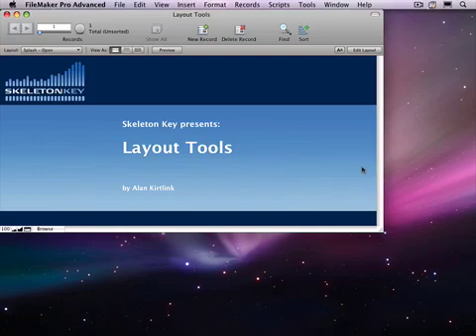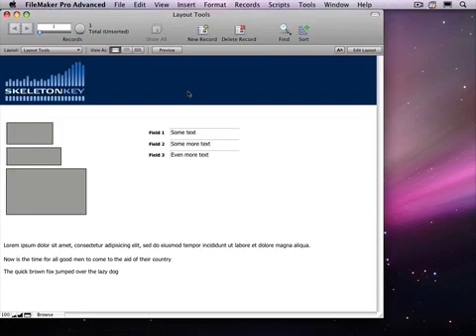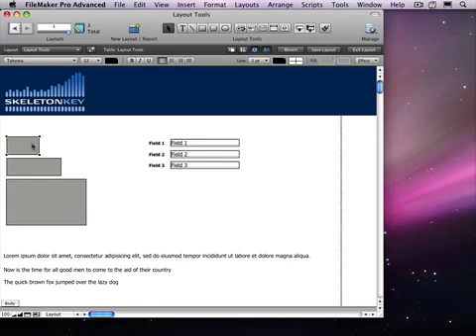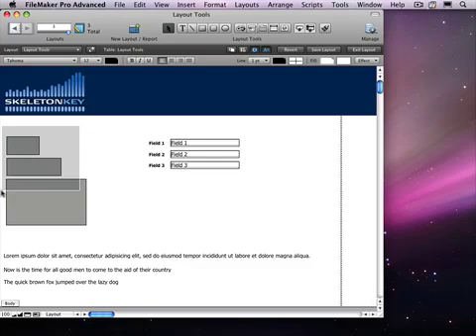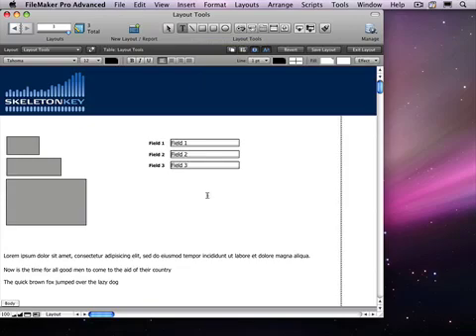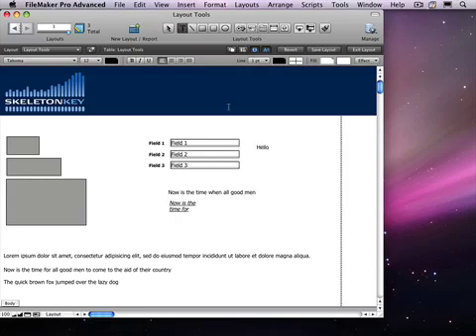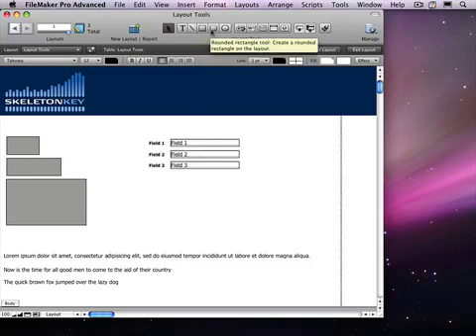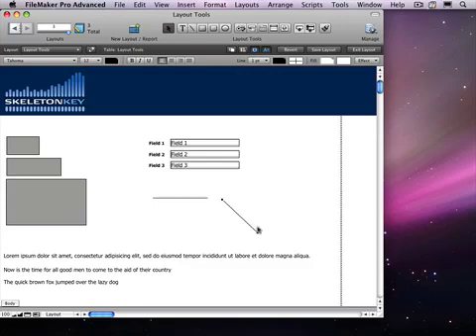Layout Tools in FileMaker : The Basics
FileMaker Certified Developer and Authorized Trainer Alan Kirtlink, has prepared a series of short videos exploring layout tools in FileMaker Pro 10. This video walks through the basic.

For anyone who's new to FileMaker Pro, 'layout' refers to the primary user interface. 'Layout Tools' are set of tools available to create and modify a layout.

P.S. You might need to turn your sound up.

Alan is a FileMaker Certified Developer at Skeleton Key.